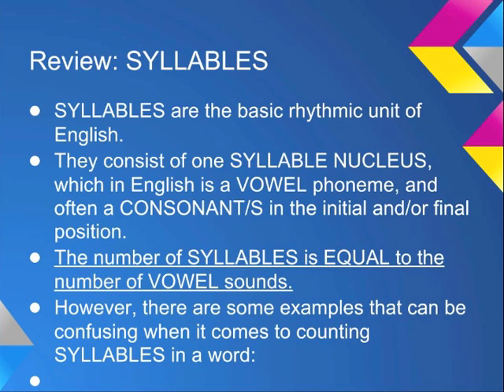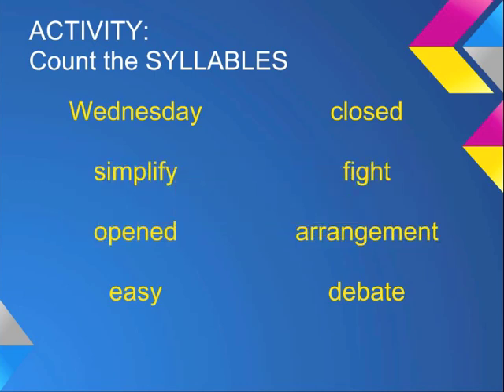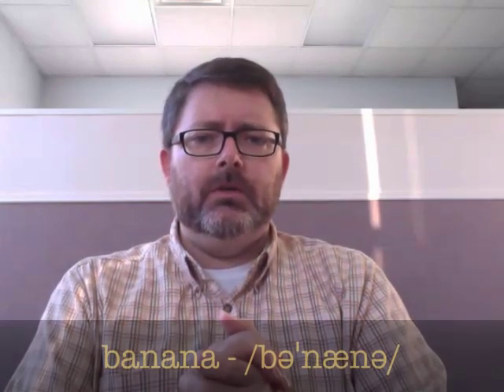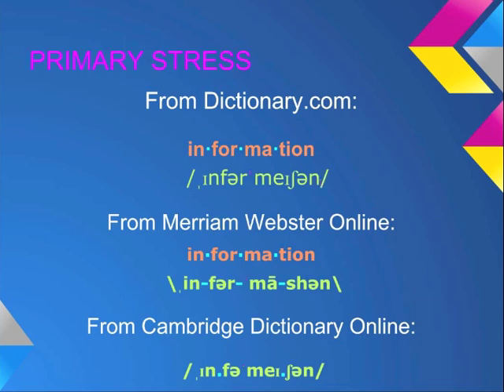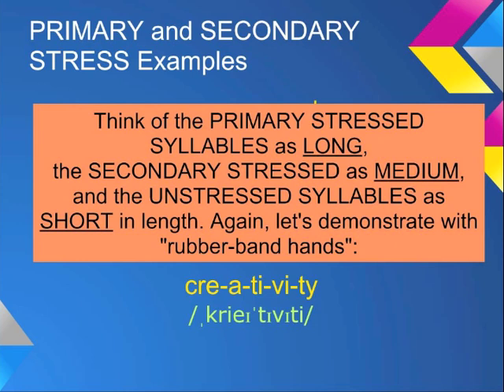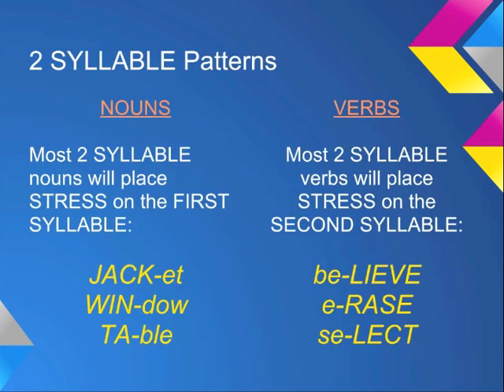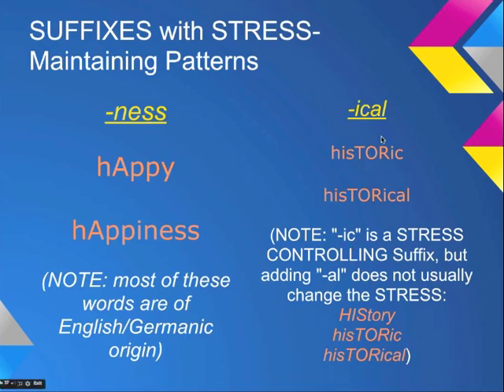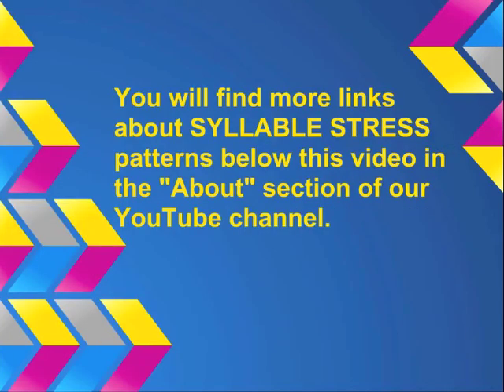Advanced Speaking & Pronunciation: Video 2-Syllable Stress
In this 2nd video, we review and expand on the ideas of SYLLABLES and SYLLABLE STRESS.  We present some examples of these concepts, along with exploring various SYLLABLE STRESS PATTERNS we use in English, along with how to use the dictionary to identify

We do not cover every SYLLABLE STRESS PATTERN in this video, so below are some helpful links where you can find more about this information:

This course is designed to accompany our Summer 2013, Session 2 Advanced Speaking & Pronunciation course. It is designed for strictly educational purposes only.